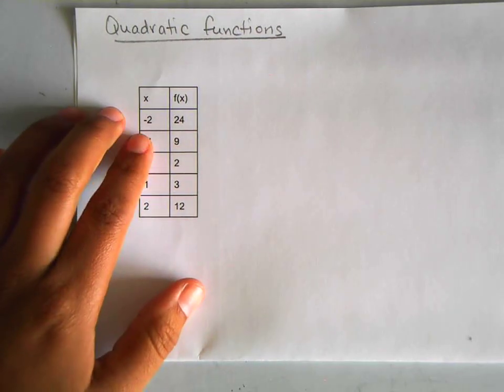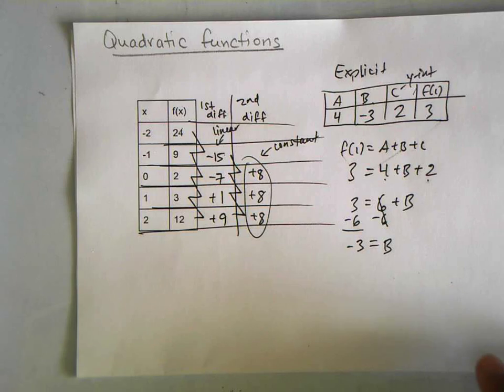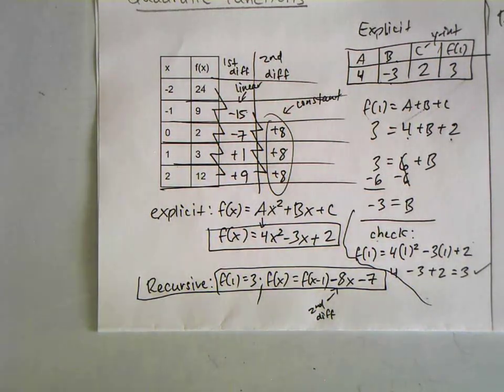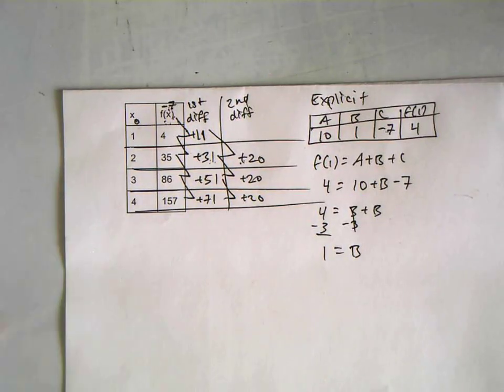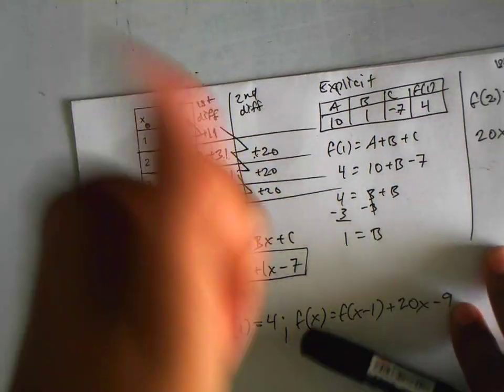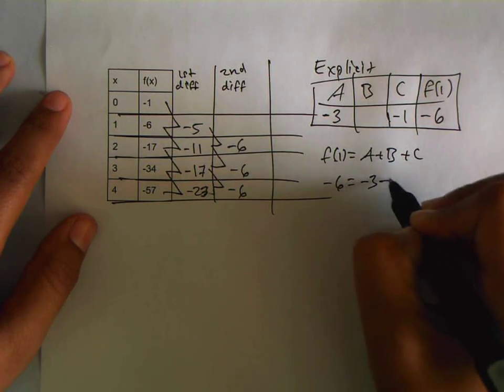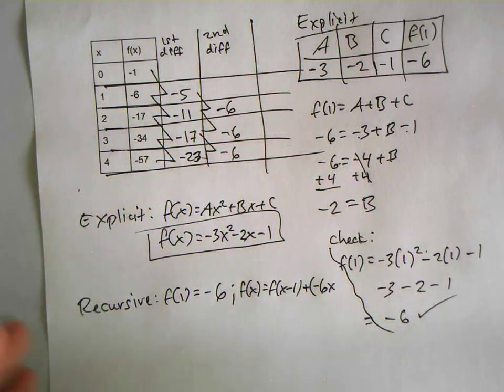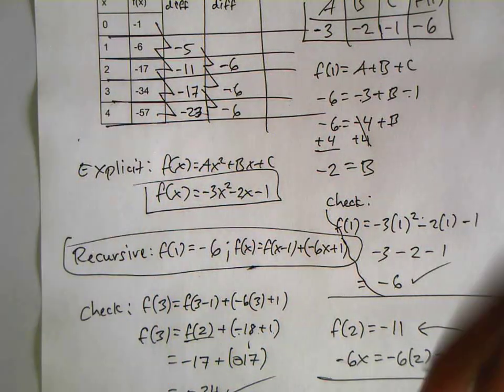Quadratic functions practice problems